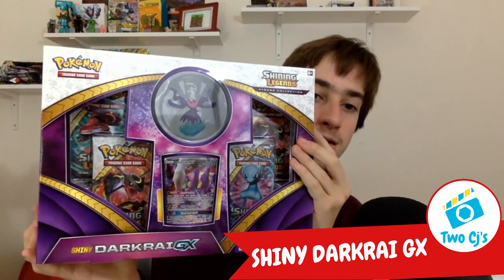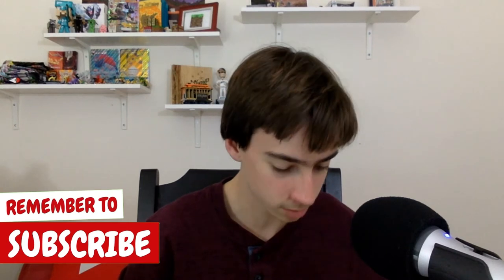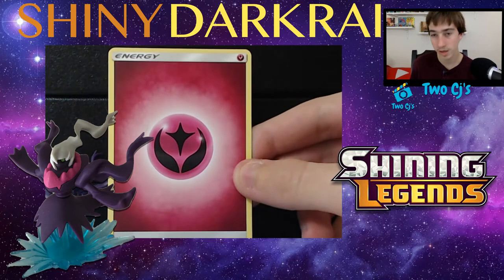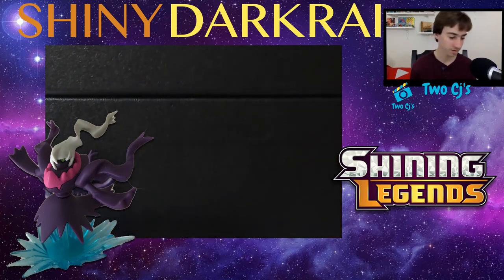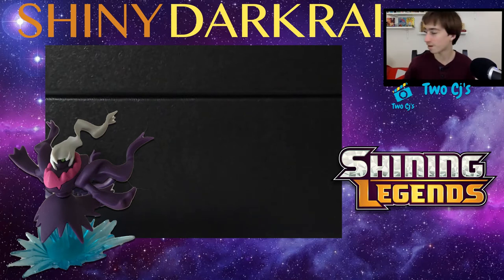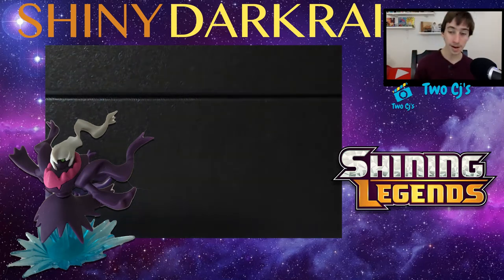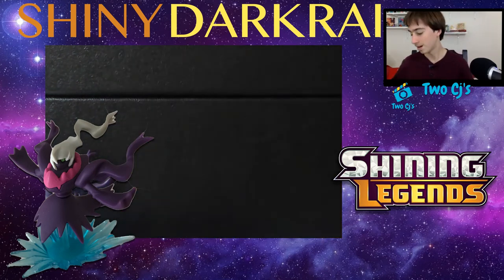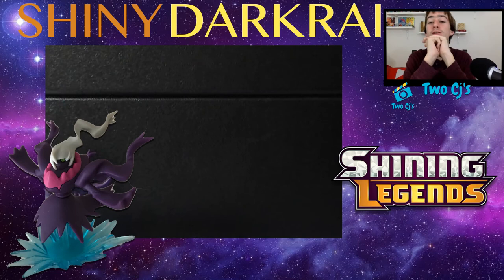POKEMON OPENING NEW SHINY DARKRAI GX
Pokemon Opening New Shiny Darkrai GX.  The Two Cj's open this new Pokemon TCG Shining Legends Darkrai GX Figure Collection Box.  This Pokemon Shining Legends Box includes a never before seen foil promo card featuring Darkrai-GX.  There is also a very cool Darkrai figure, 4 Pokemon TCG Shining Legends Booster Packs.

          The Two Cj's

🔘  Snupps:  Kidwonder20